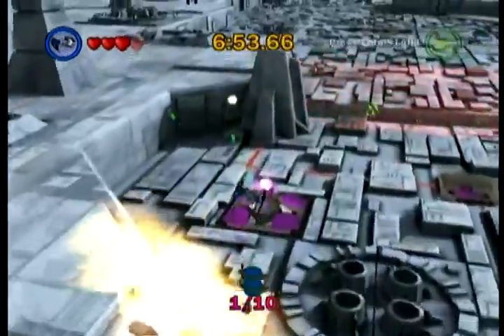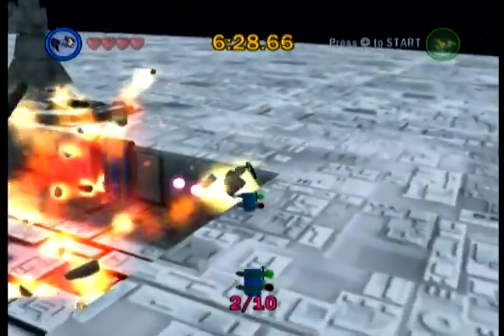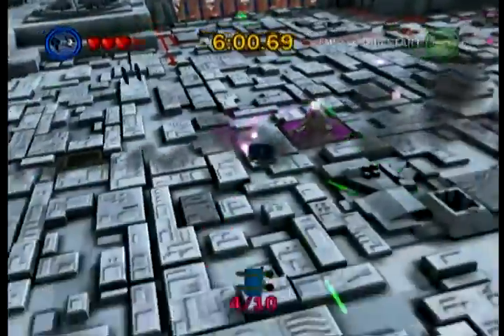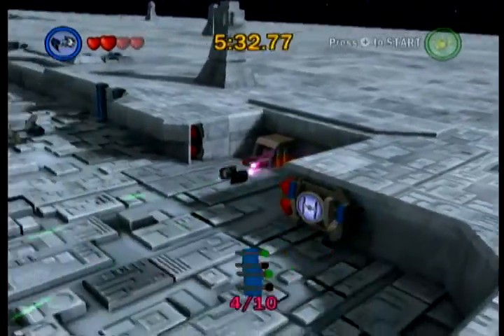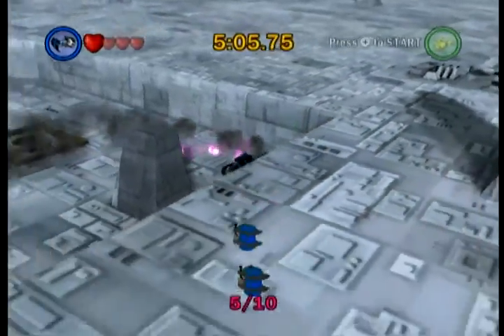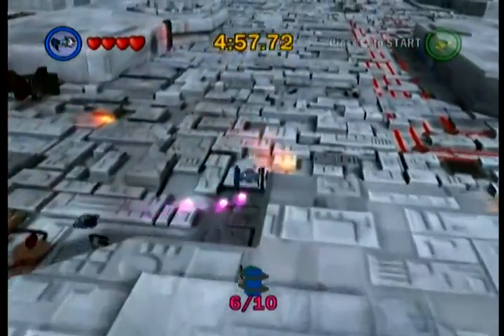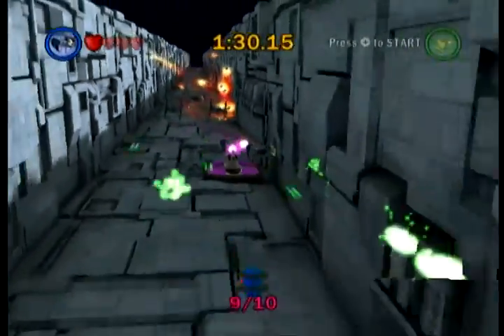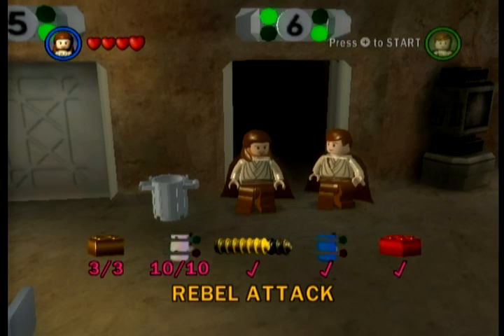Part 80 BBA Lego Star Wars TCS - Rebel Attack Blue Minikits (Success)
Psalm 55:22 Cast your burden on the LORD, and He will sustain you; He will never permit the righteous to be moved.